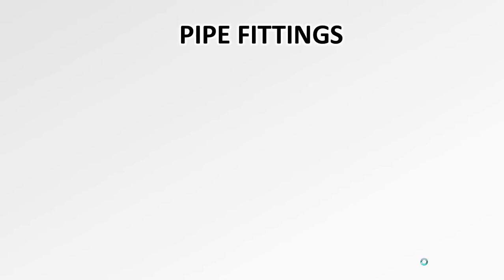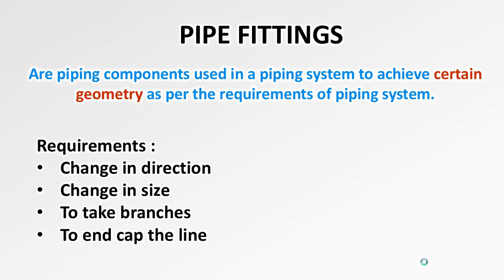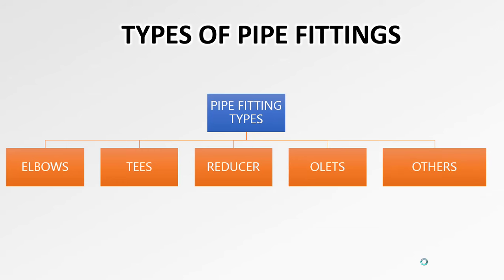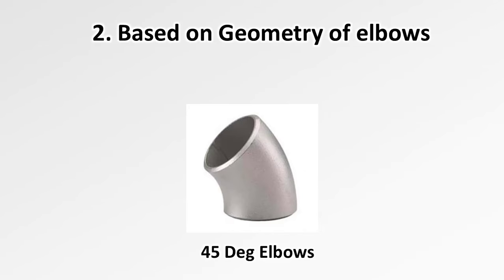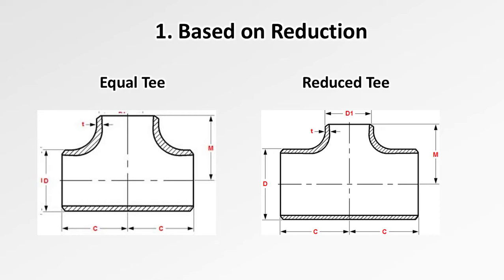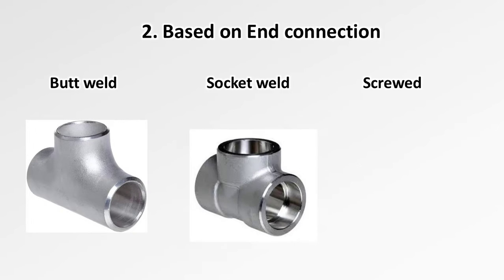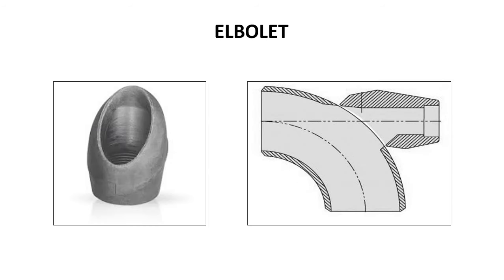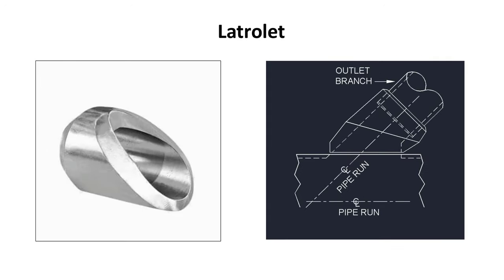Pipe Fittings - Part 1( Covers all types used in Piping system)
This video describes the fundamentals of pipe fittings. As a part of subject, this video actually covers all types of pipe fittings used in a piping system. More informations about pipe fittings will be posted in my future videos.

Basic's of Pipe fittings for Beginners: ( Click below link)

Piping Design Courses:

1) Title : Learn Oil and Gas Pipe routing for Process plant piping design.

2) Title of the Course : Mastery of Pipe Support Design for Global Industrial Piping.

3) Title of the Course : Read P&ID like a Legend